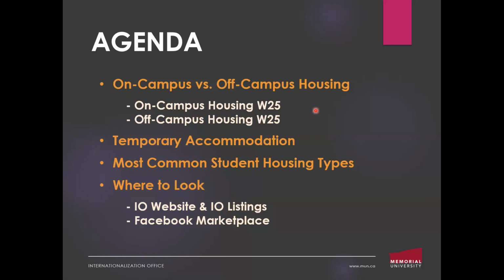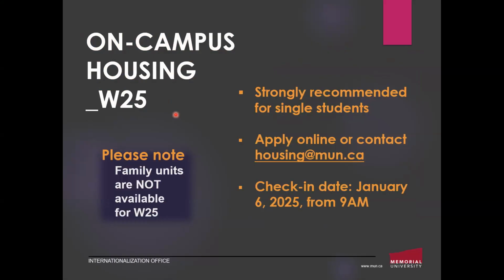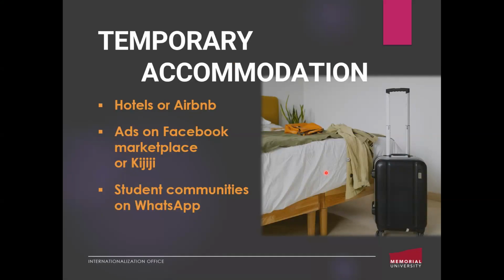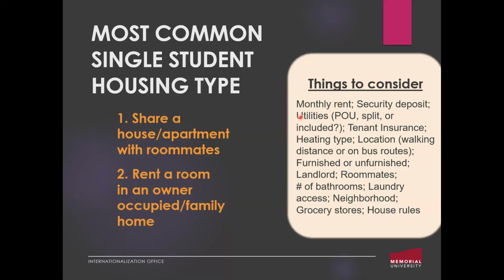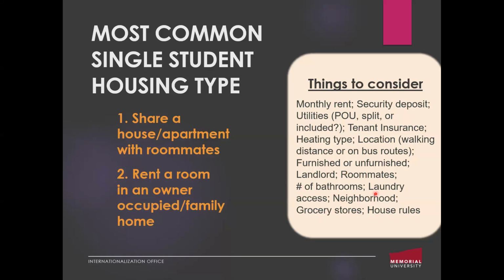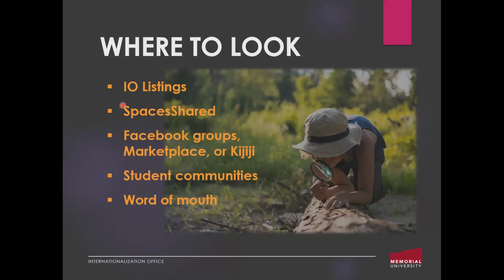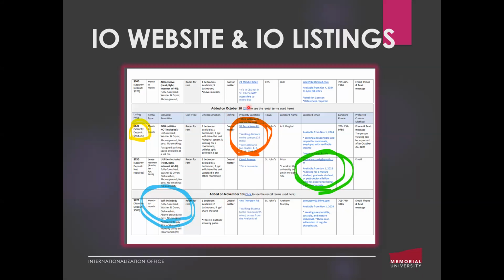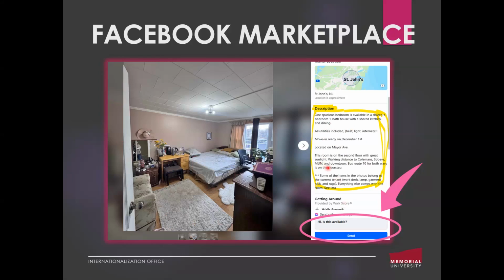Winter 2025 IO Info Session - Housing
In this housing session, we will discuss some essential housing information that can help you choose better housing options for the Winter semester in St. John's.